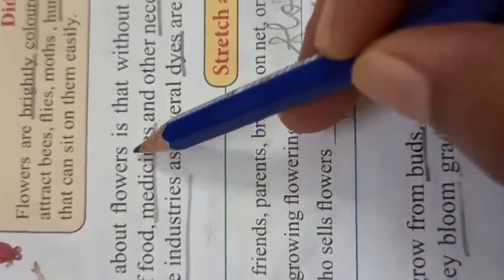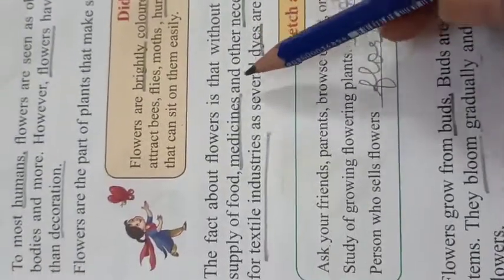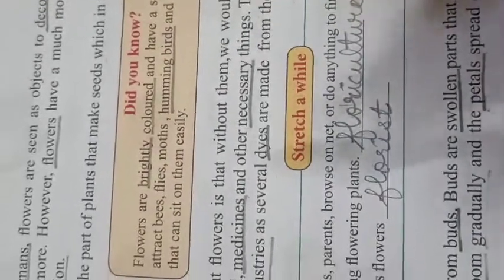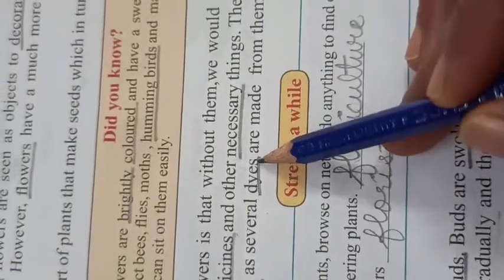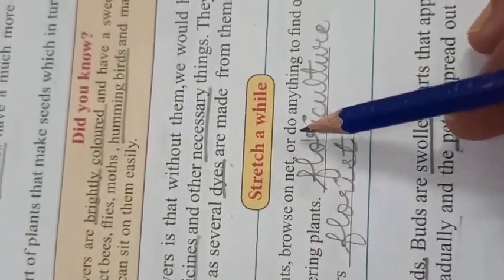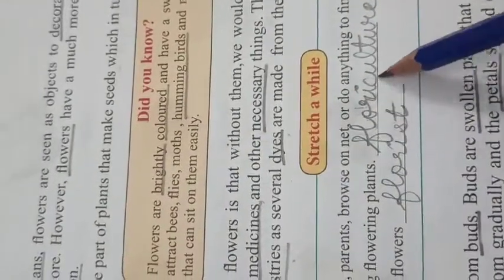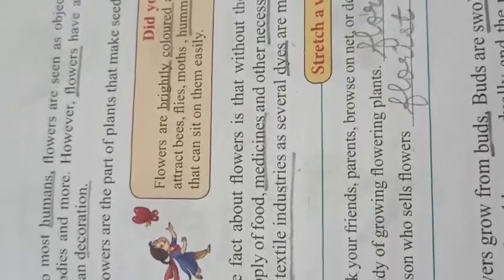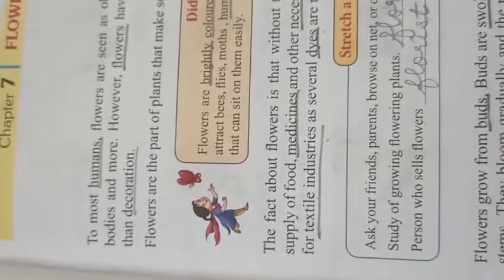Class4: Chapter 7 ; Part 2